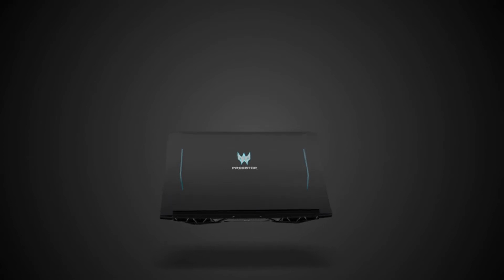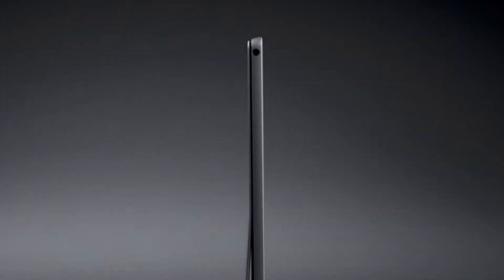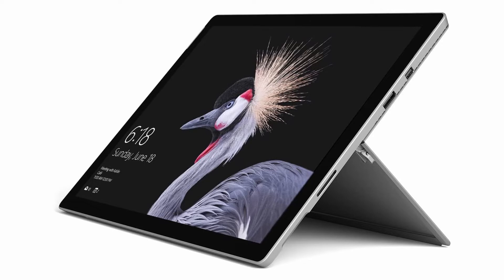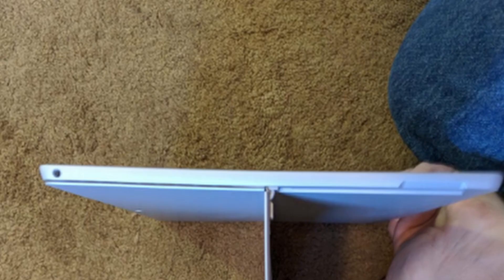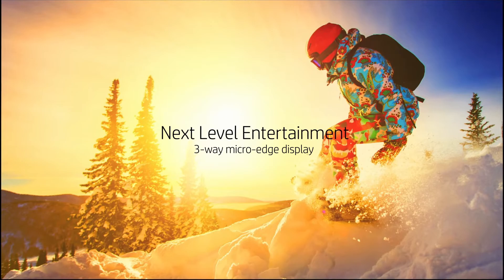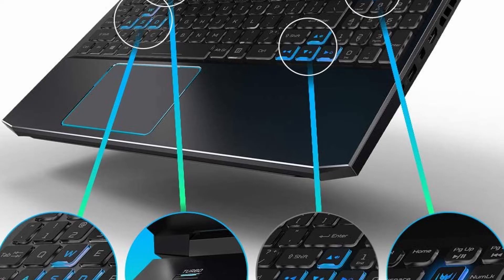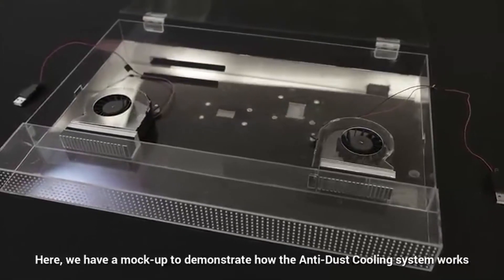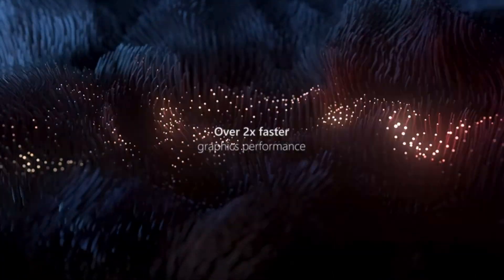5 Best Laptops For Computer Science Students!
Let's talk about the 5 Best Laptops For Computer Science Students! . I have made a list of Best Laptops For Computer Science Students which will help you decide which one to choose.

As we all know, without a decent laptop, a student pursuing a major or a degree in Computer Science will not get by. Although coding, learning programming languages, principles, submitting tasks on time, creating projects, etc. will be the primary requirements for most students, students could also do with some extracurricular breathers, such as occasional gaming.

I have prepared this video guide for the best laptops for computer science students to give you the ins and outs to help you make the right choice. So let's get started.